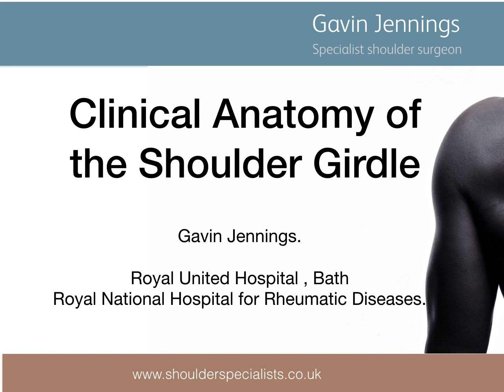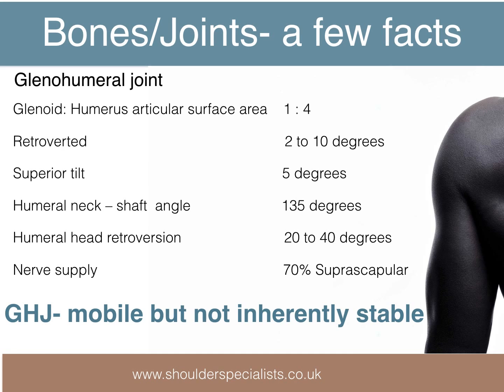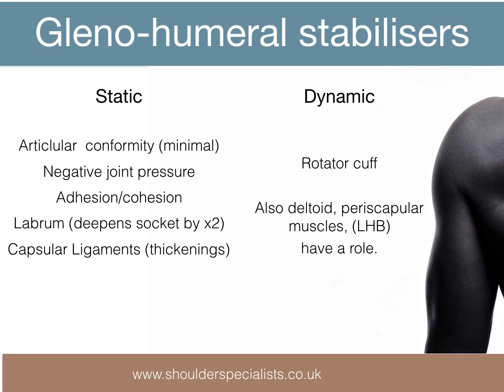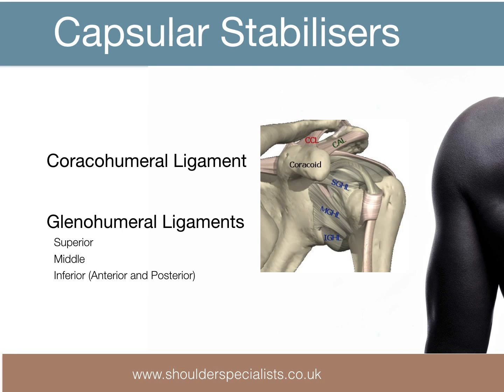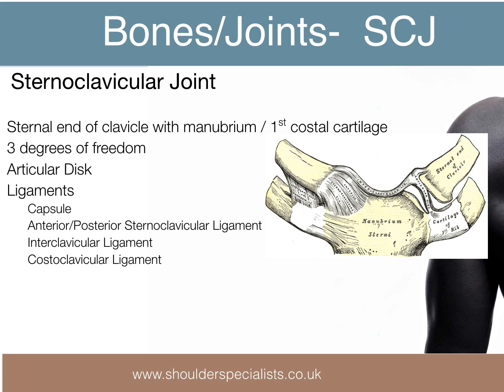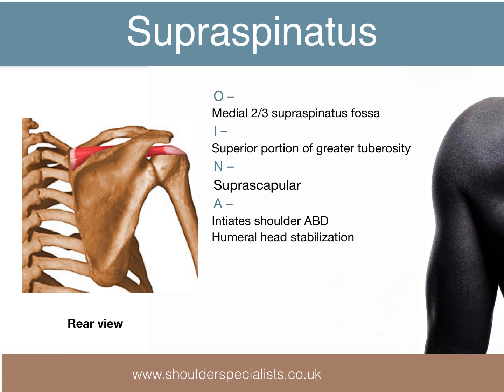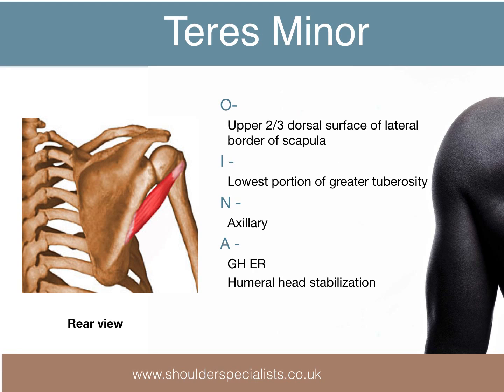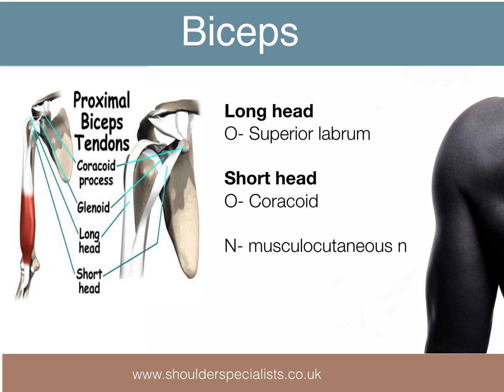Clinical Anatomy of the Shoulder Girdle Part 1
All you need to know about the anatomy of the shoulder girdle, covering normal anatomy, patho-anatomy and some surgical approaches.